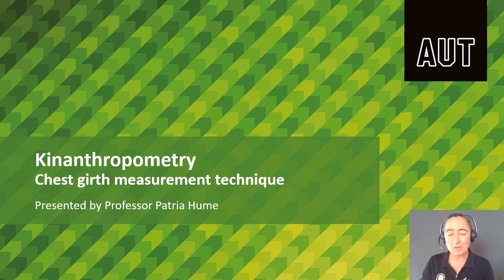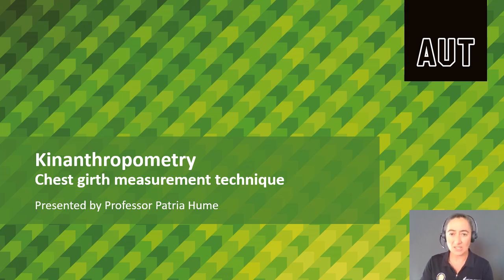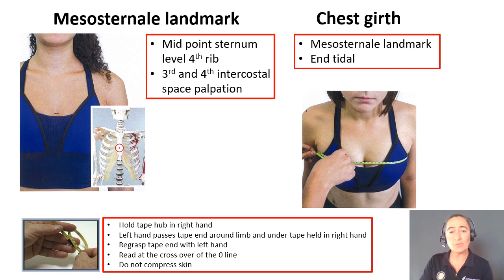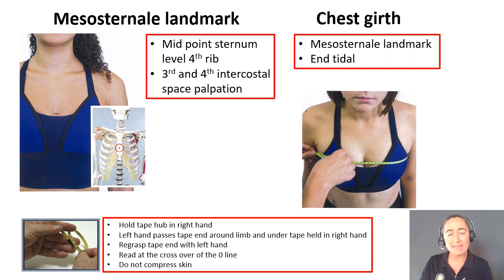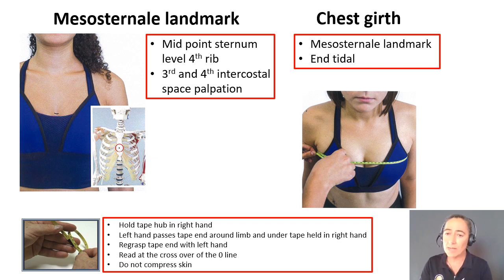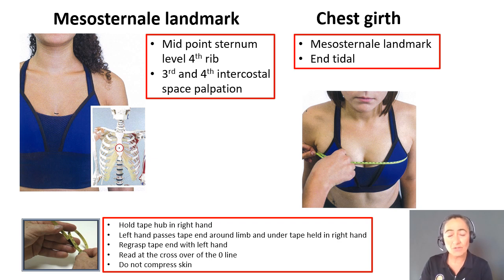Chest girth measurement technique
Kinanthropometry technique showing how to manipulate the tape to measure chest girth. ISAK video shows international technique.